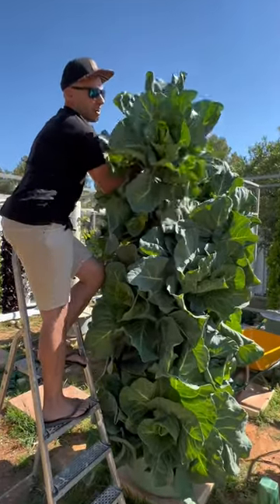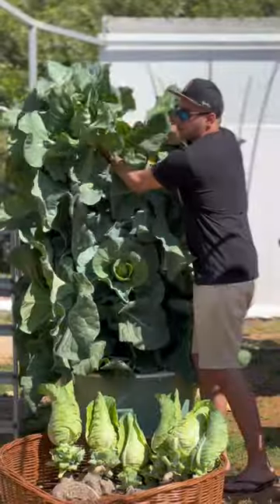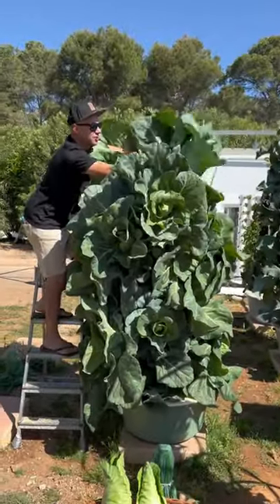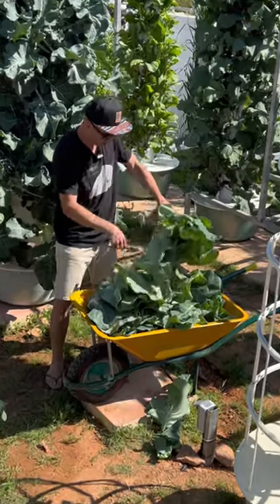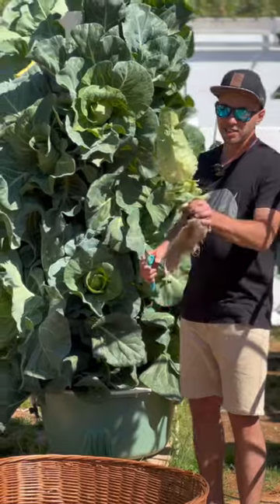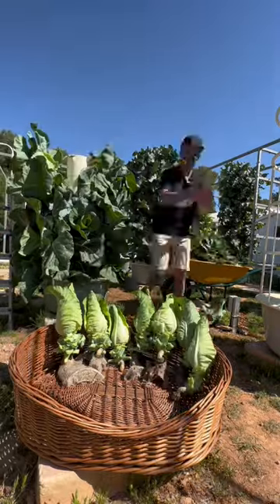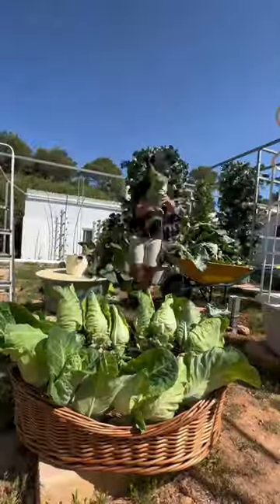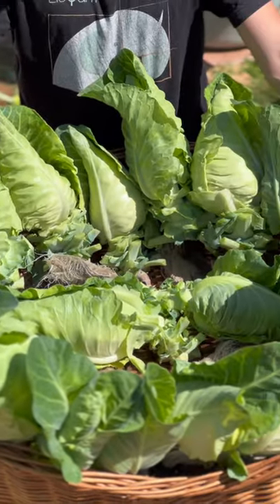Vertical farming with conehead cabbage on an aeroponic tower